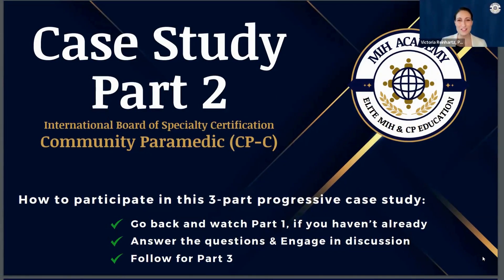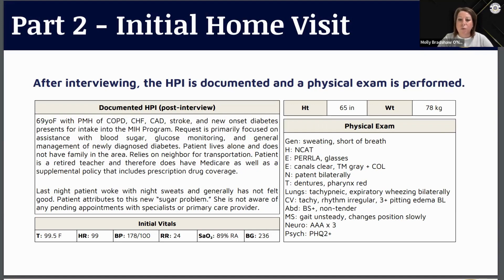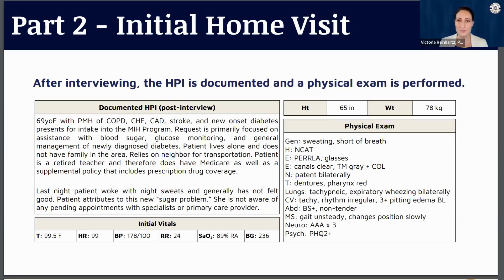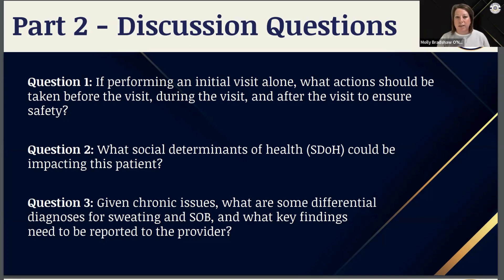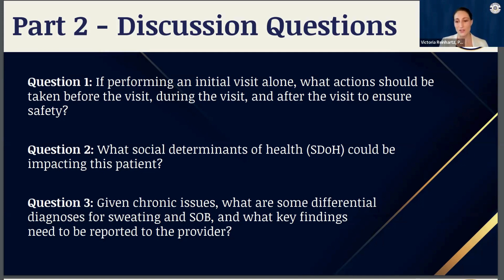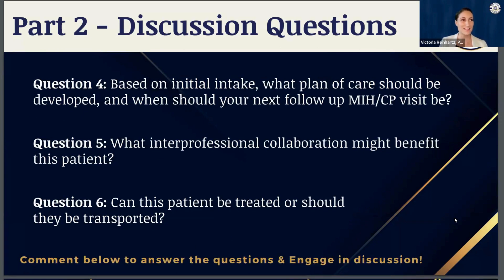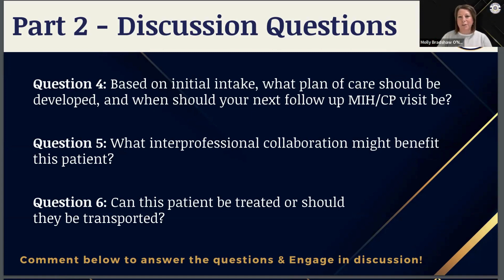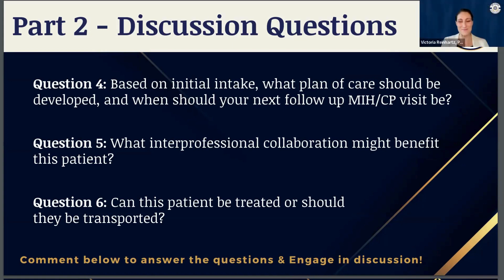PART 2 - CP-C Case Study Review by MIH Academy